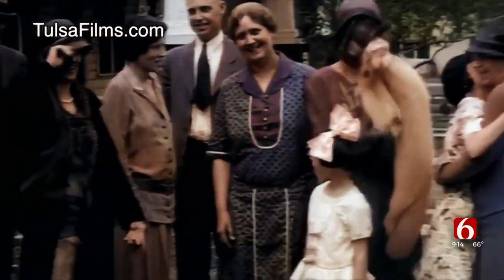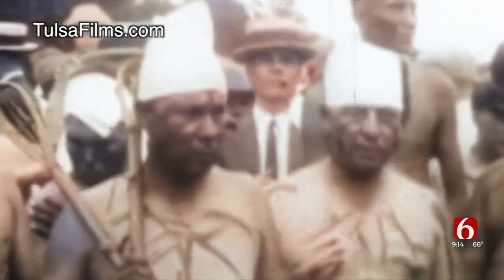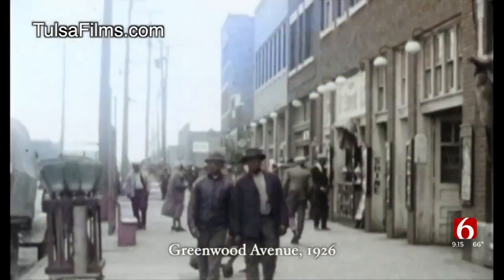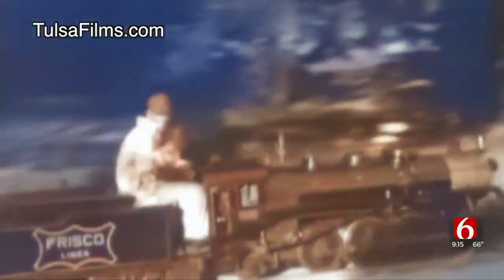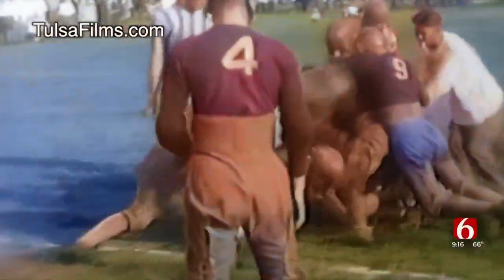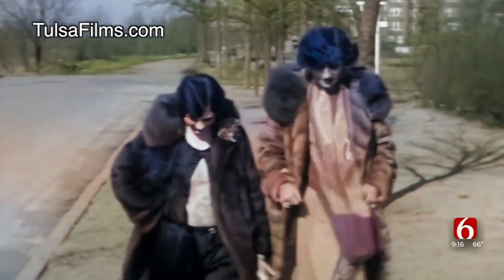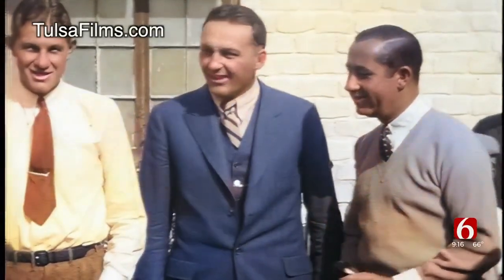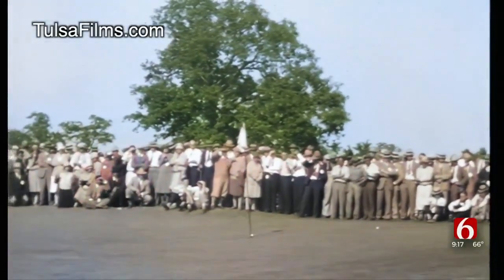Tulsa Treasures: A Look At Life In The 1920s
Killers of the Flower Moon has been all the talk the last few weeks, so the morning team brought Jack Frank from TulsaFilms.com to give us a look back at some life in the 1920's.